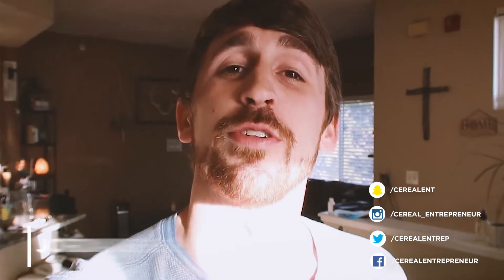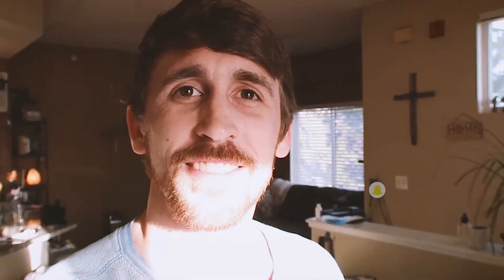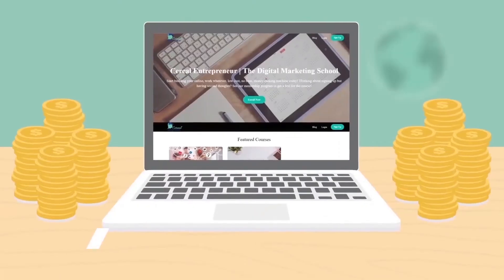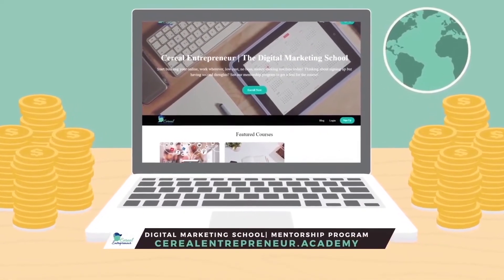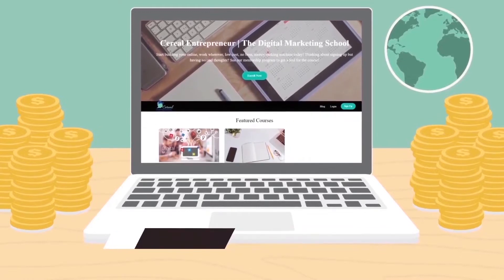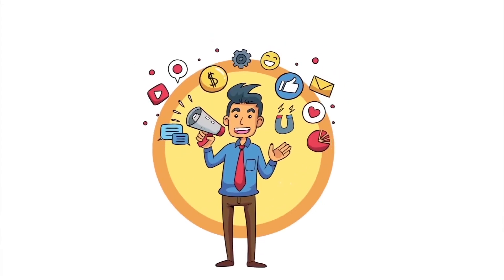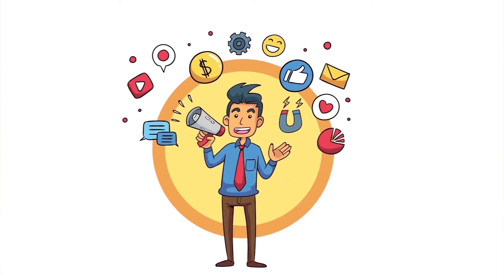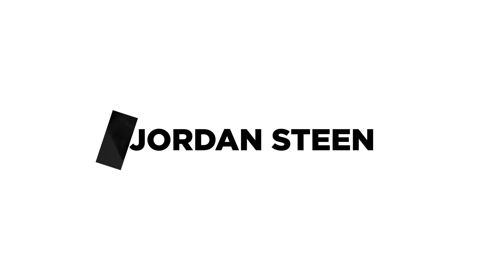Digital Marketing News Today | Facebook Watch Party: Communal Viewing for All Profiles and Pages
Start building your SMMA today!

Free Facebook Ad Training!

Facebook seems convinced that people want to watch videos together online.

Facebook is rolling out its 'Watch Party': which is a  communal video viewing option to all people and pages. This new feature lets users and admins schedule a time to view any video, with the option to invite people to watch and comment along.

Marketers are wondering: is there any benefit to communal viewing? Watch Parties do indeed boost video engagement.

Communal watch parties could be perfect for celebrity insights into programs and movies and a perfect way for businesses to host launch parties.

Do you think your brand would benefit from communal watch parties?

TOOLS & VIDEO EQUIPMENT
Canon G7 Mark II
Zecti Tripod
Clip Ring Light
Black Backdrop
Julius Studio Backdrop Stand
Lime Studio Greenscreen Backdrop